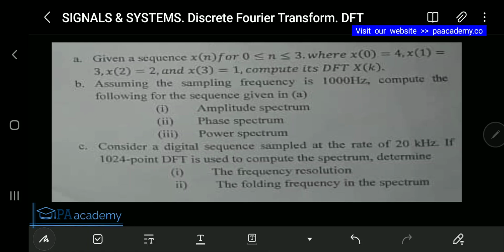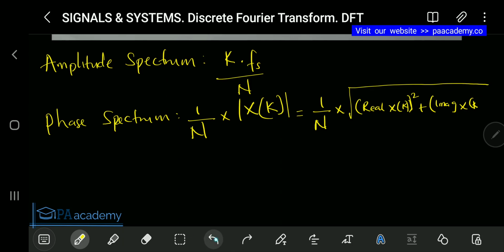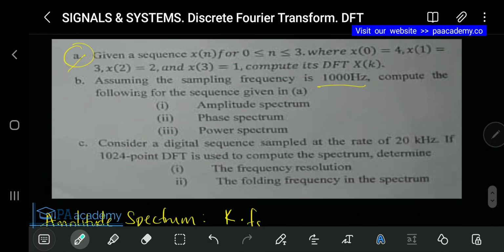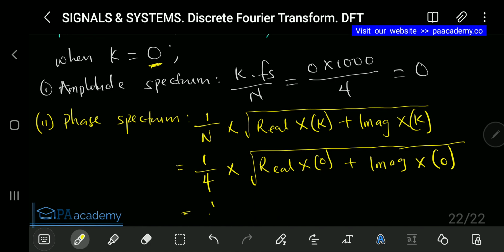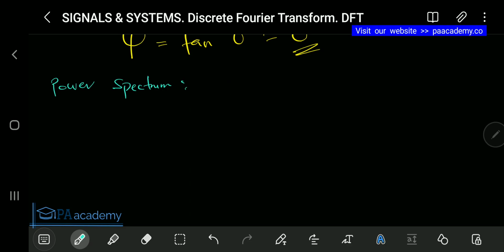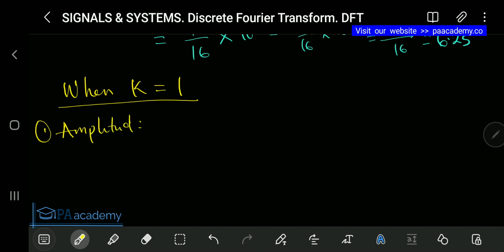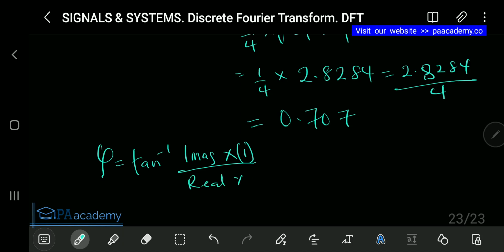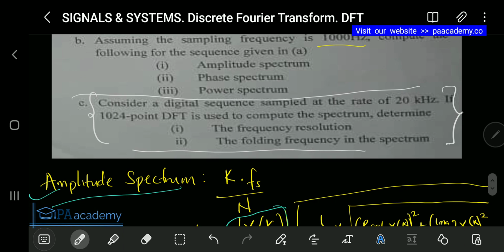Solved Examples of Amplitude Spectrum, Phase Spectrum, and Power Spectrum in DFT Signals & Systems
Learn about Amplitude Spectrum, Phase Spectrum, and Power Spectrum in DFT Signals & Systems

Thanks
PA Academy